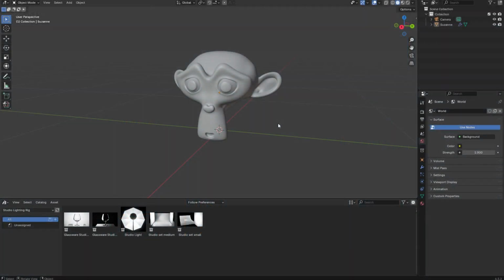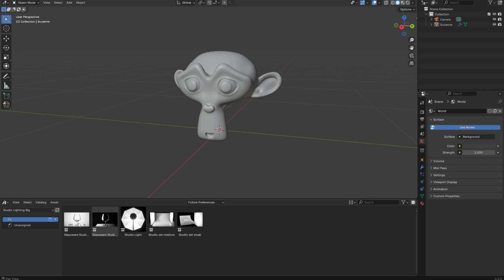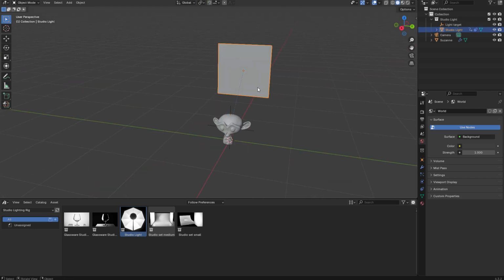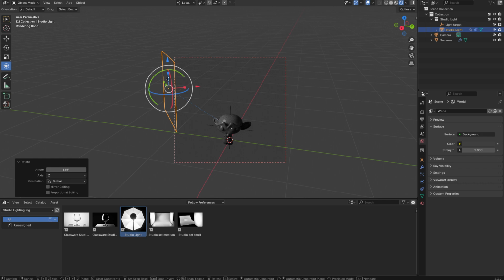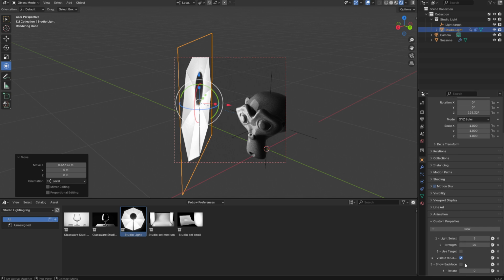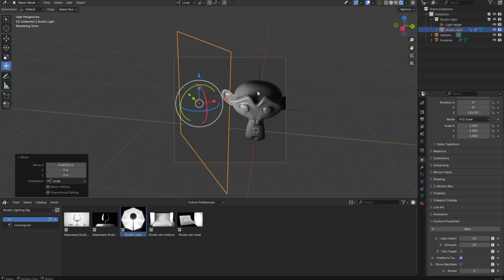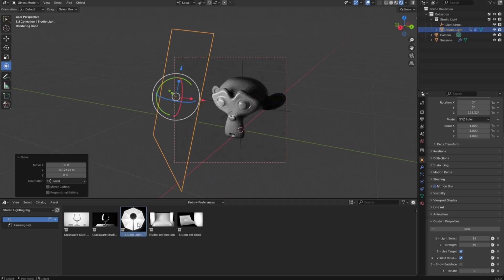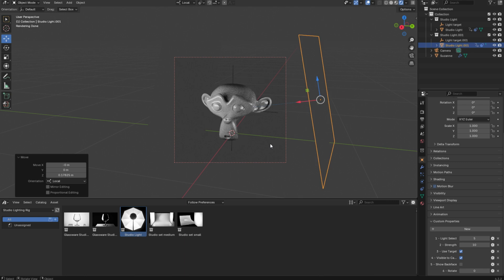Studio Lighting Rig for Blender Trailer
A short demo of my new Studio Lighting Rig for Blender.